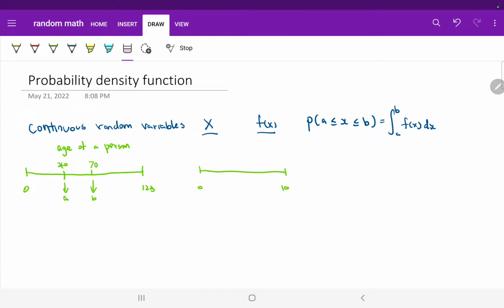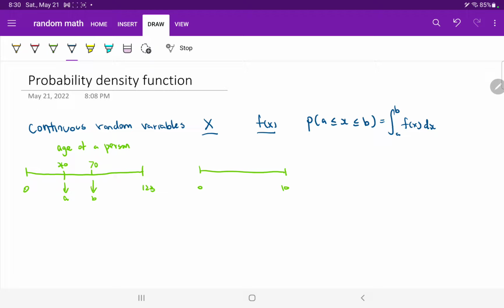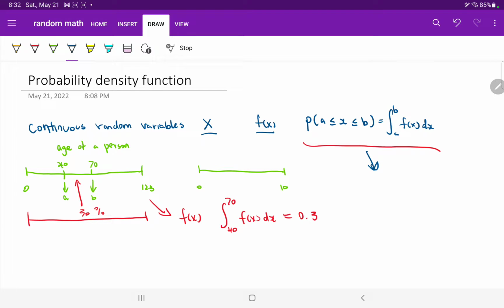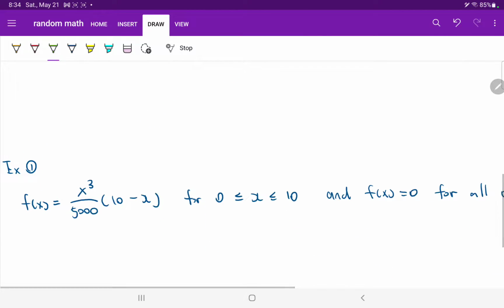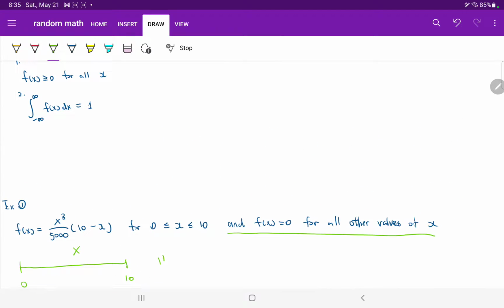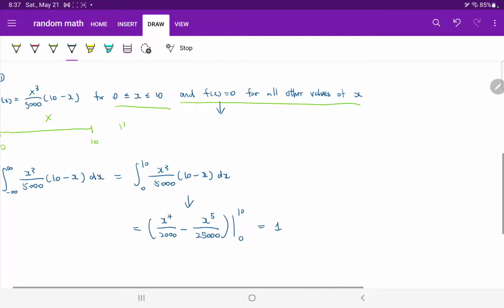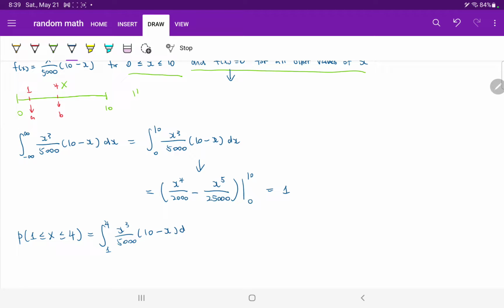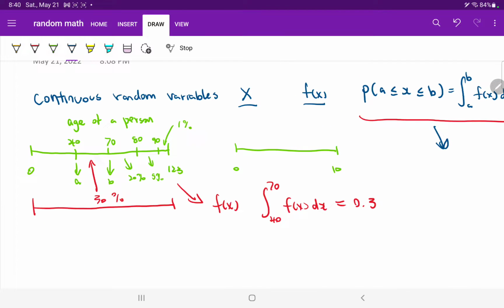Probability density function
question originally comes from Paul's online note.